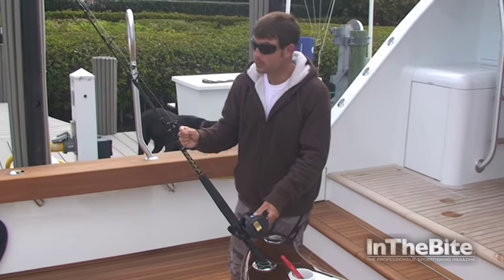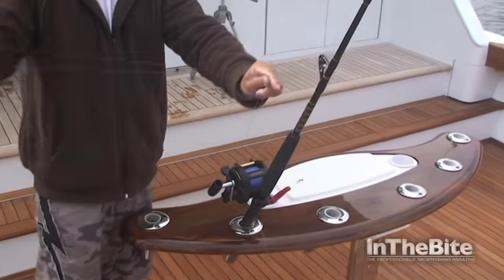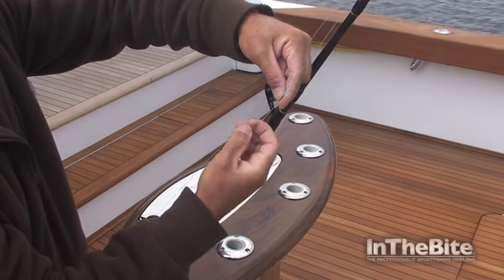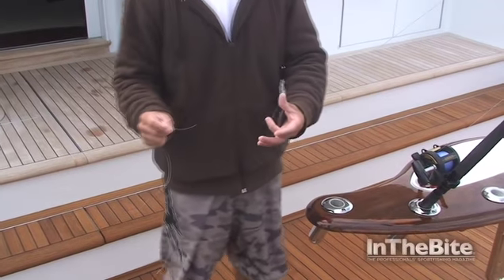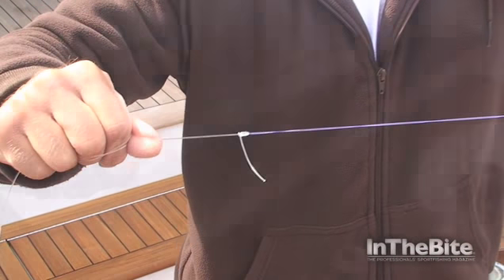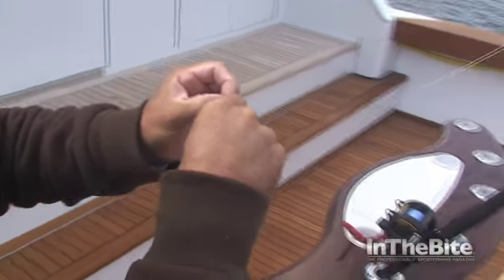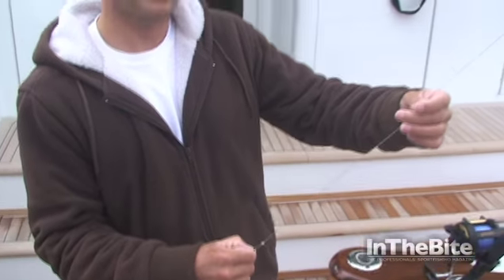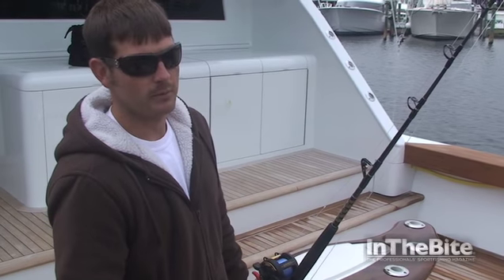InTheBite Pro Series: Wind-On Leader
How to create a standard wind-on leader.